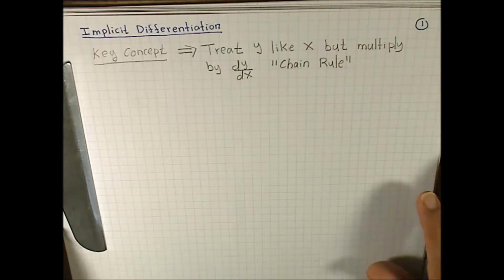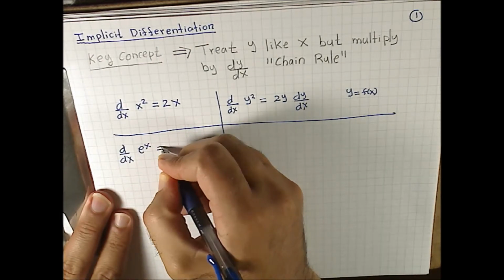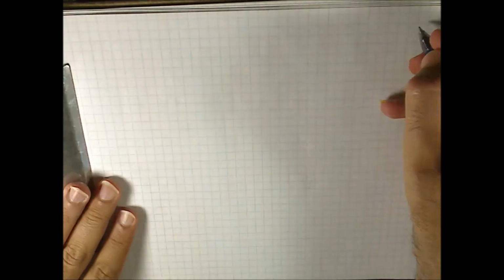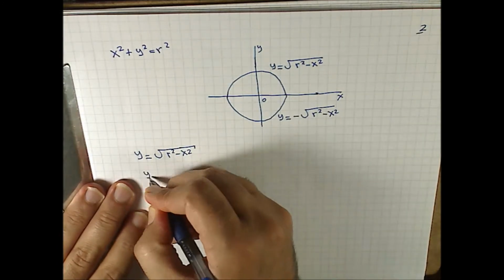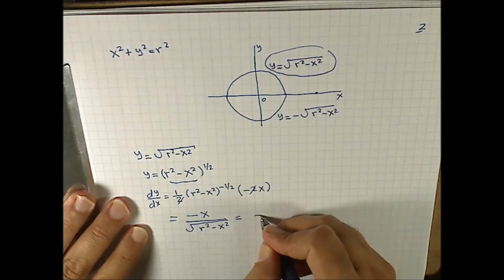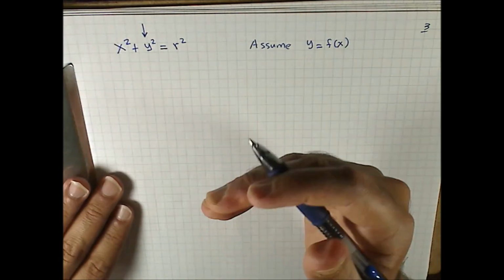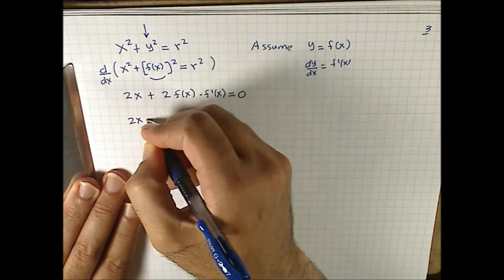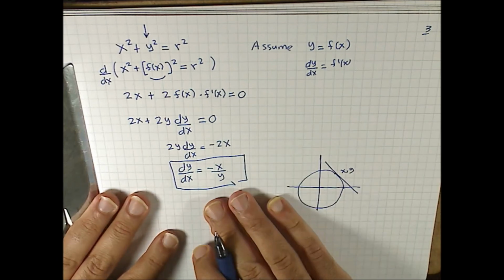Calculus Implicit Differentiation 1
This calculus video covers the basic concepts of implicit differentiation, and finds the slope of the tangent line to a circle of radius r centered at the origin.